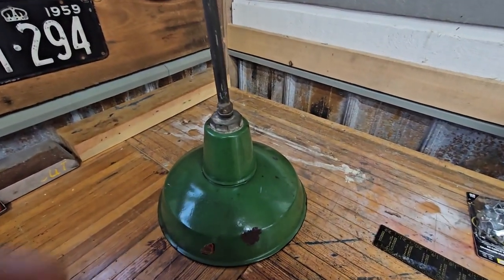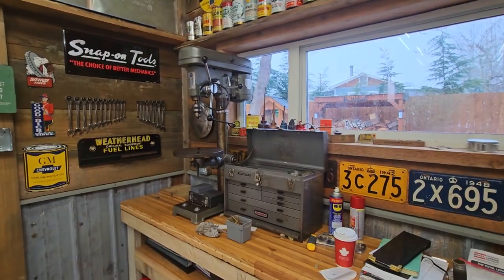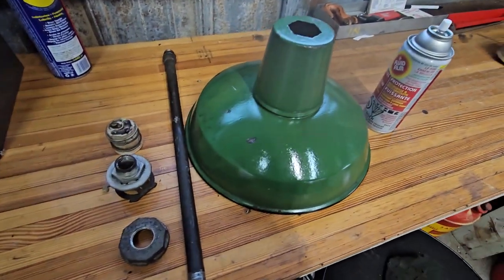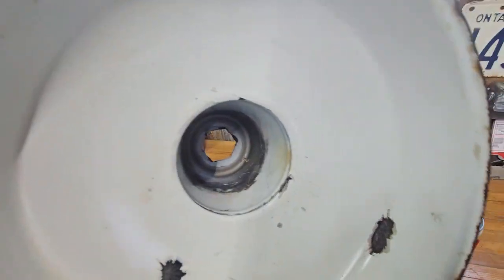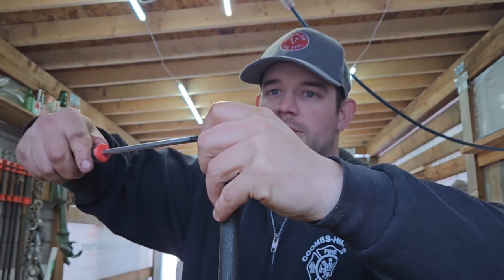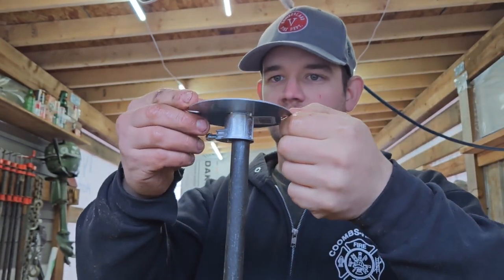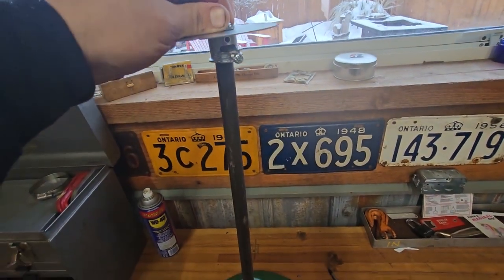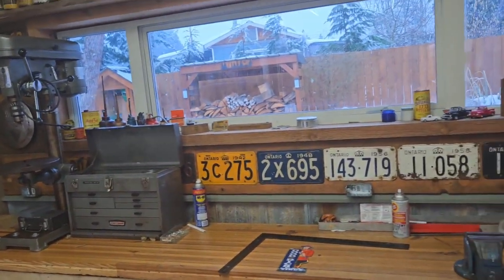Hanging a Vintage Porcelain Lamp From a Detroit Ford Factory!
A few weeks back my dad and I checked out the Ford Piquette Ave Museum in Detroit MI. A must see if you are an automotive history fan! We came across an antique booth in an old abandon factory called the Russell Industrial Centre where inside was a historic Murry Corporation Of America where they supplied Fords Body's from 1925 to 1939! When I picked this lamp out I was told it was retrieved from the exact building that I bought it from! It will now live on giving me light above my workbench on Vancouver Island in Canada.